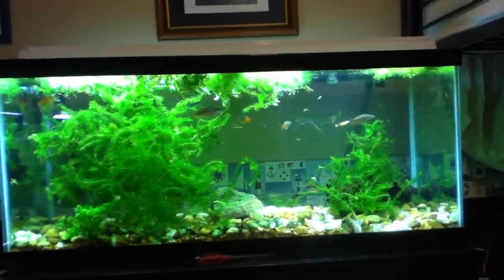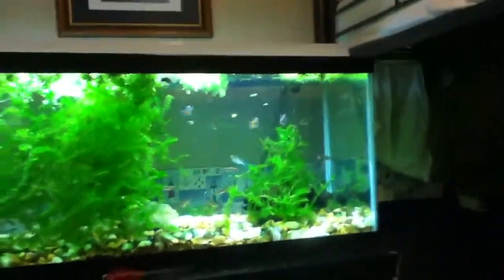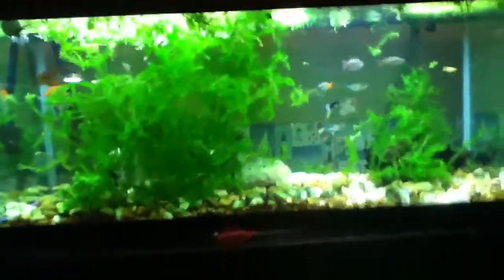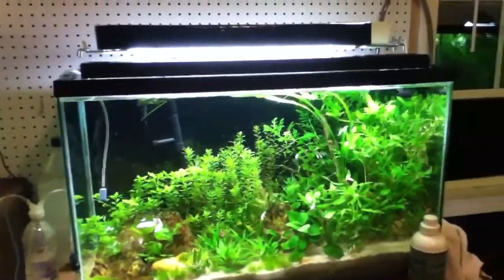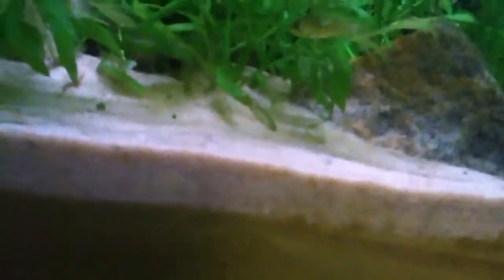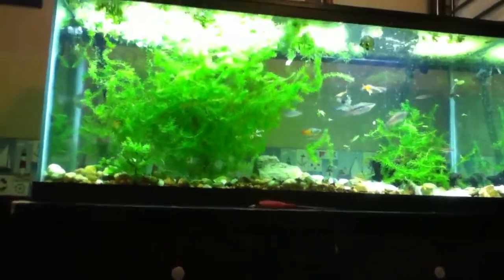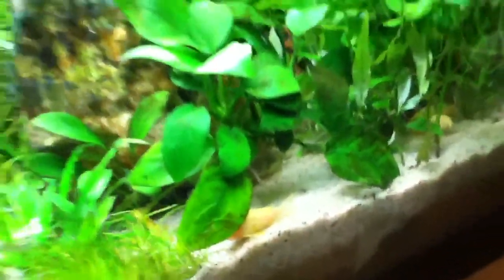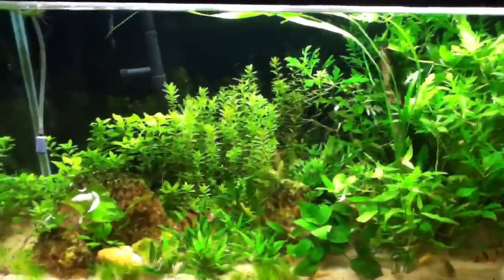75 filled... new plants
fired up!